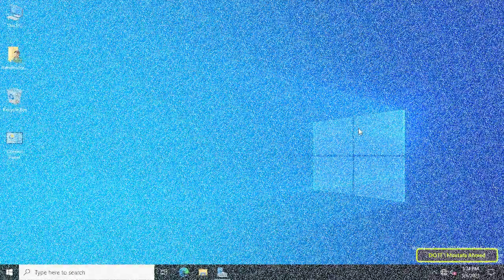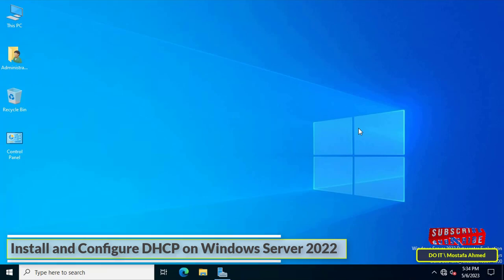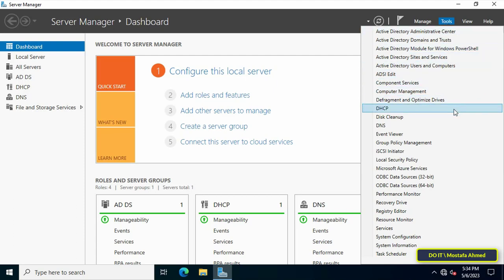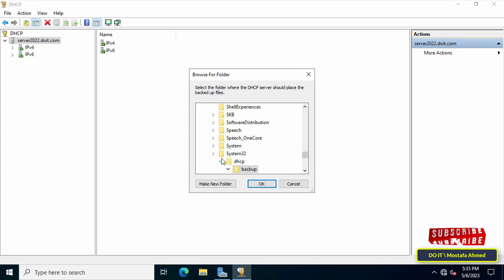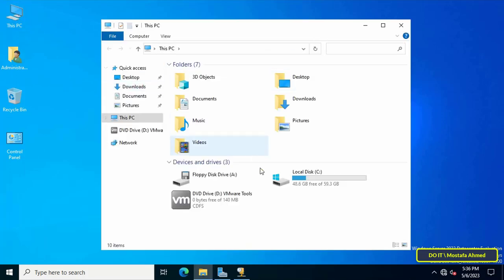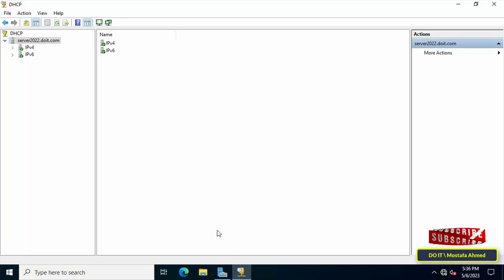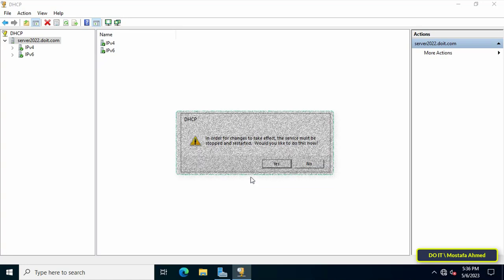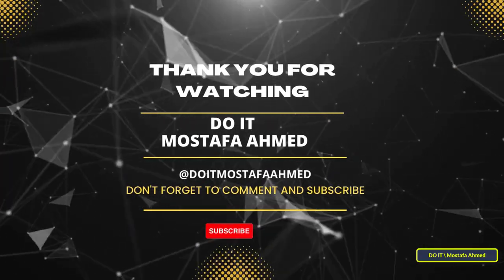Backup and Restore DHCP Server | Windows Server 2022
In this video I explain to you step by step how to backup and restore a DHCP server on Windows Server 2022. The DHCP server dynamically assigns an IP address to the clients' computers and the DHCP server maintains this information for every device on the network in that server. It also distributes and saves IP addresses to users. All of these settings can be backed up and kept, and you can also restore them at any time. And the video shows you the best way from Microsoft to copy and restore the DHCP server in a simple way for the admin. Follow the video well, and I am waiting for any inquiries in the comments.
How to Backup DHCP Server on Windows Server 2022/2019,
How to Restore DHCP Server on Windows Server 2022/2019,
DHCP Server Backup, DHCP Server Restore,
How to Backup and Restore DHCP Server in Windows Server 2022/2019,
Backup DHCP Server, Restore DHCP Server,
How to Backup and Restore DHCP Database on Windows Server 2022/2019,
How to Backup and Restore Windows DHCP Server,
Dynamic Host Configuration Protocol Backup, backup and restore dhcp,
How to Backup and Restore Dynamic Host Configuration Protocol windows server 2022,
How to Backup DHCP and Restore The Database File in Windows Server 2022/2019,
DHCP Server 2022 Backup and Restore,